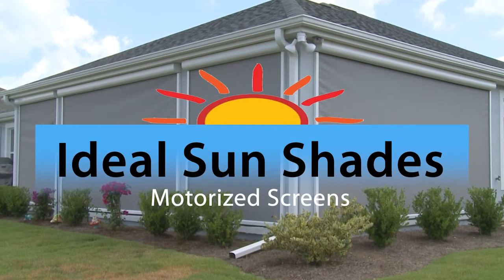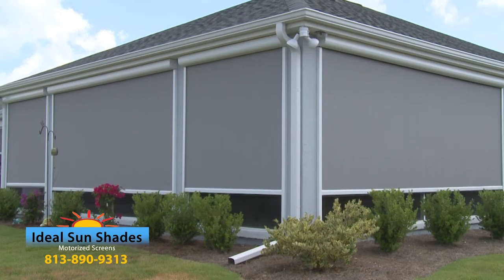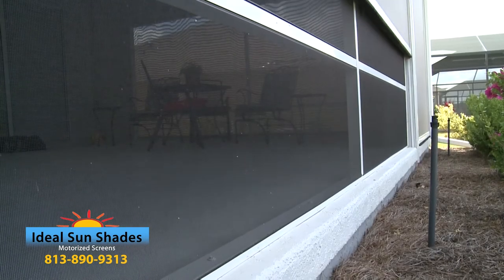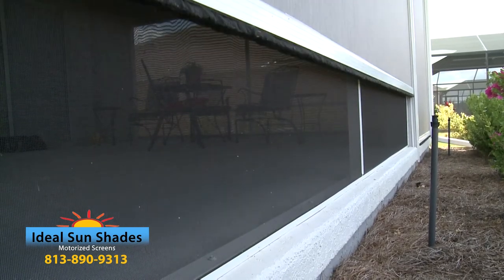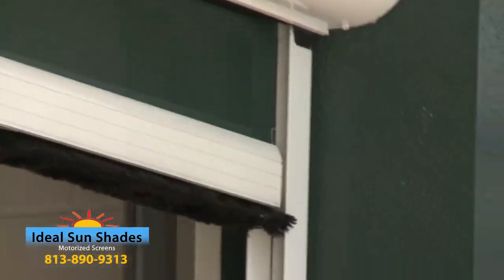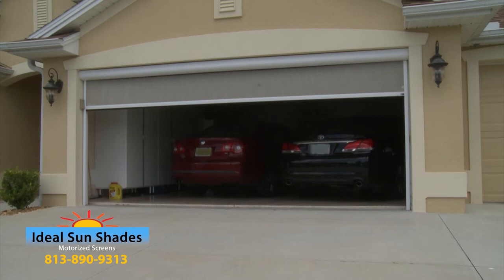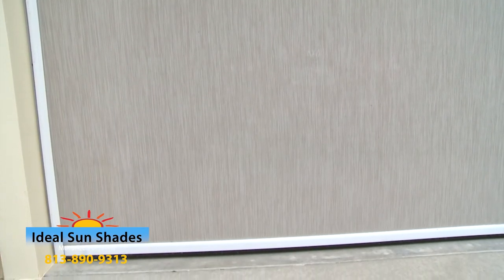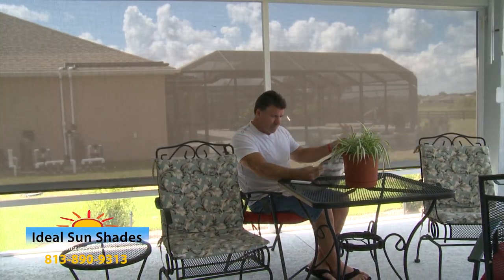Ideal Sun Shades - Motorized, Retractable Screens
Ideal Sun Shades add unparalleled beauty to your home or business – with exceptional energy efficicency. Our durable, no maintenace, motorized shades provide long lasting protection from the harshest outdoor elements. Energy efficient motorized screens